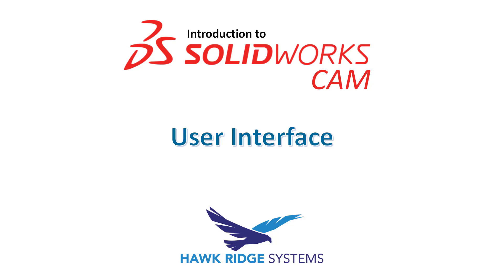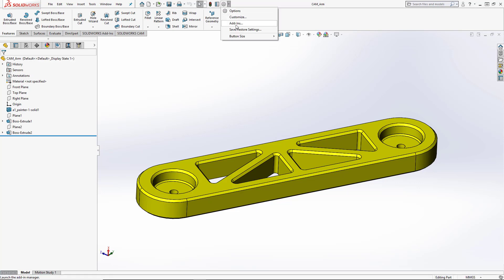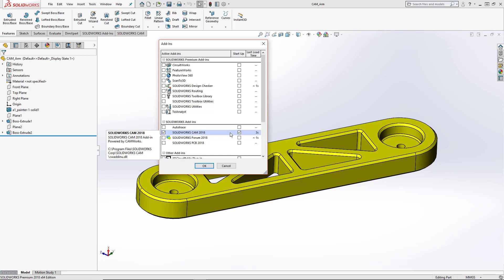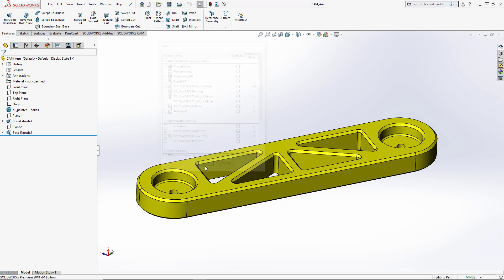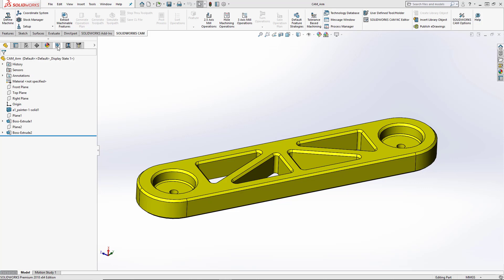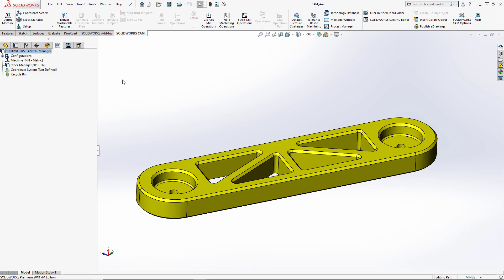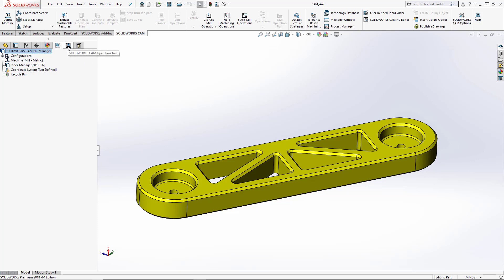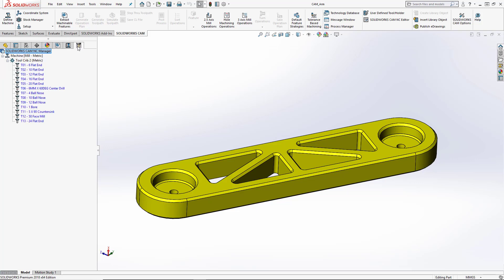Exploring the SOLIDWORKS CAM User Interface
Join us in this introductory series into the user interface of SOLIDWORKS CAM. If you would like to learn more about SOLIDWORKS CAM visit our